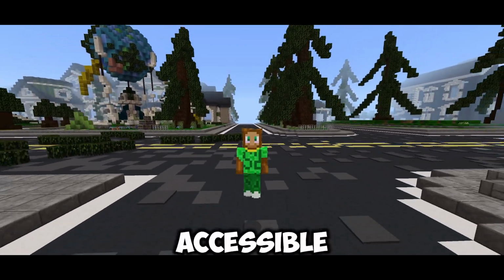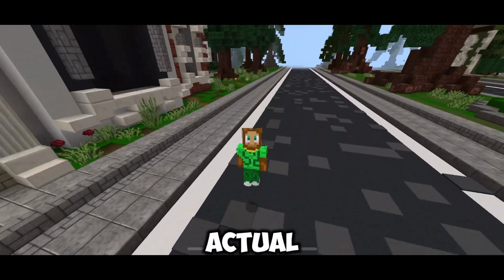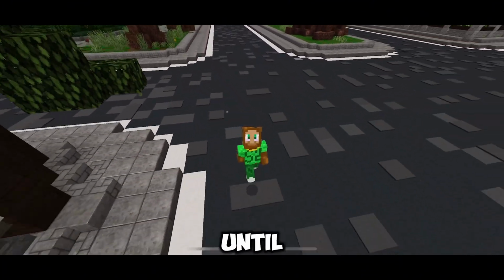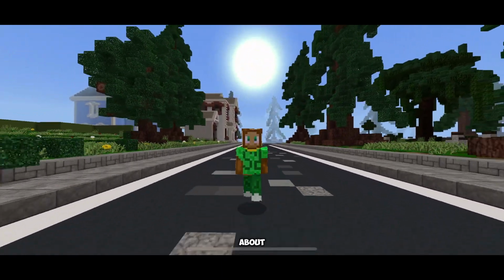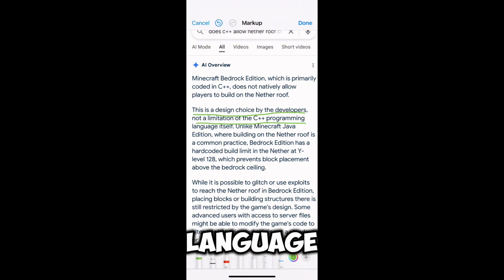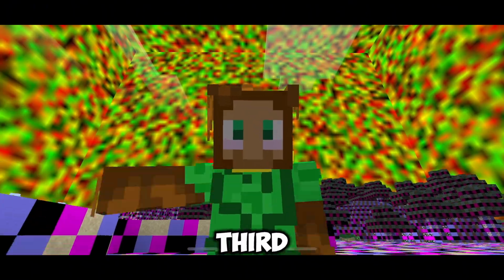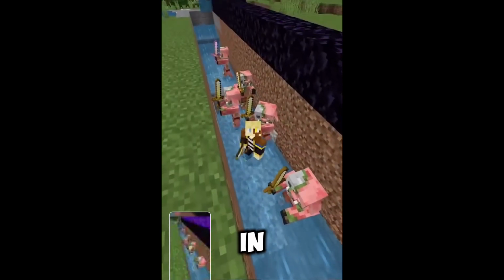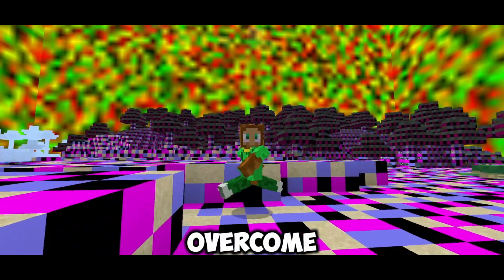Why does Java Edition have a nether roof but Bedrock/Education Edition don't?java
This is the first truly "edited" video of mine, let me know how you think it is! Also, drop your opinions in the comments, why do you think there is such a huge disparity between Java and Bedrock edition. Thanks to @minecraft and @IceCoffey for the clips!